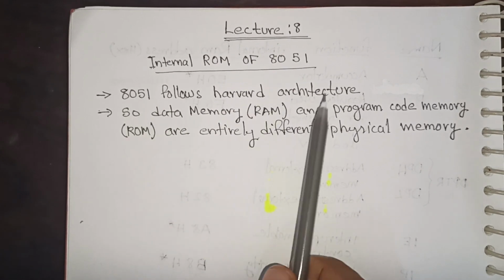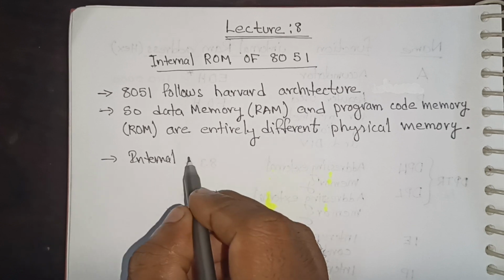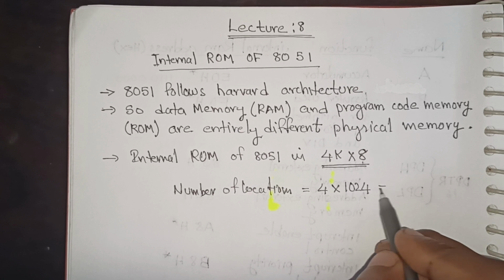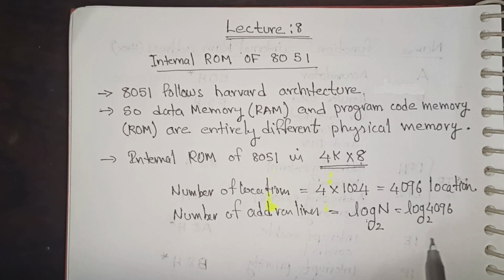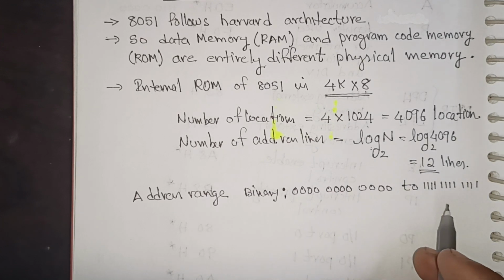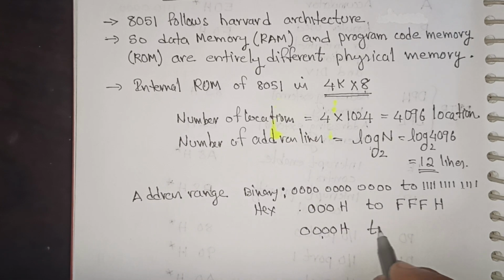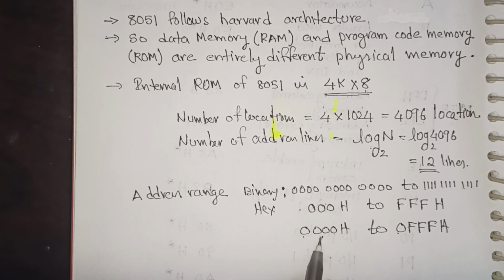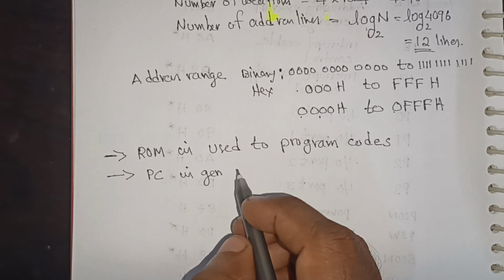LECTURE 8 : 8051 INTERNAL ROM | 8051 microcontroller lecture series| KTU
8051 BLOCK DIAGRAM | 8051 MICROCONTROLLER LECTURE SERIES  FOR BE/BTECH STUDENTS
WITH EMPHASIS ON BASIC CONCEPTS AND UNIVERSITY EXAMS.
LECTURE 8: 8051 INTERNAL ROM | KTU